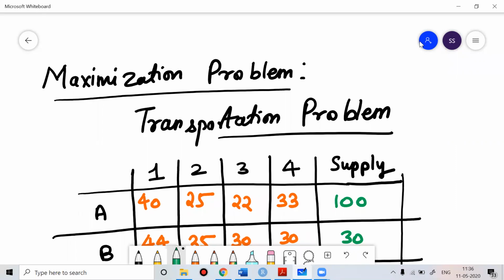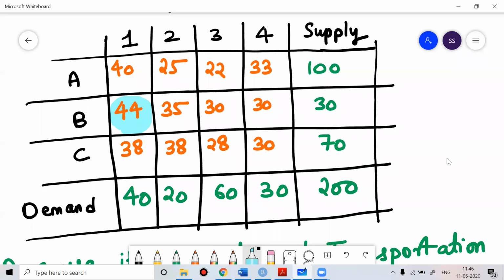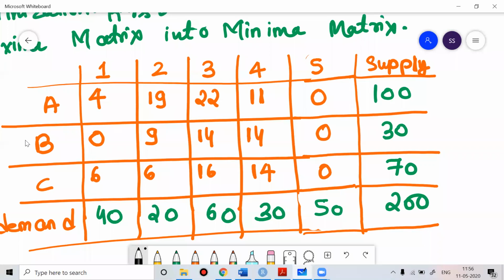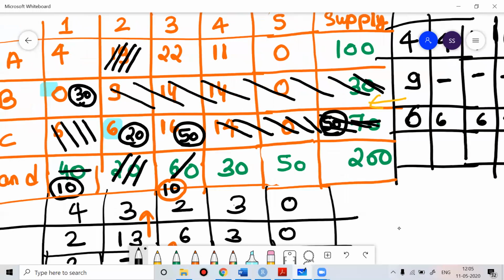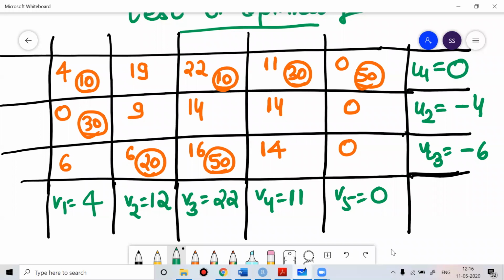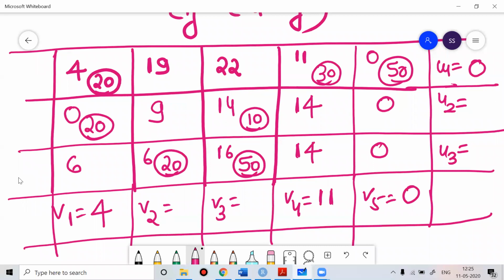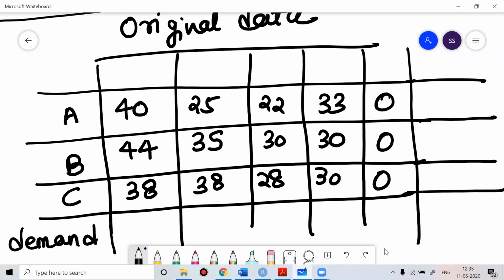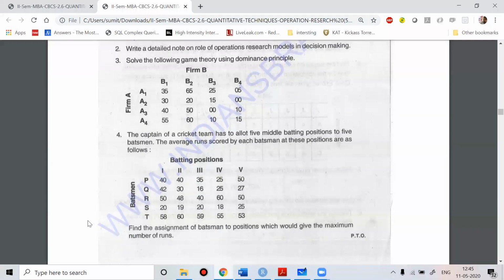Unbalanced Maximization Problem-Transportation Problem